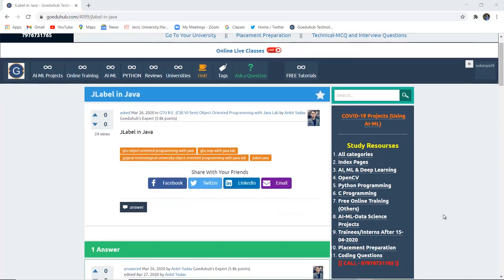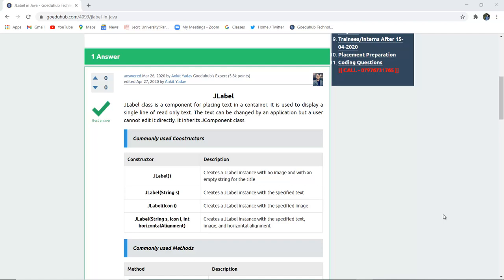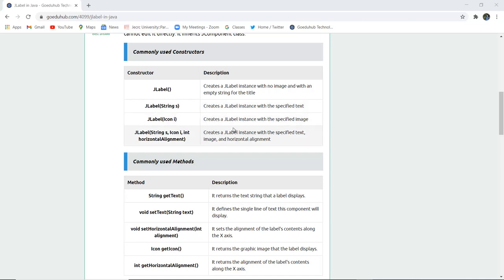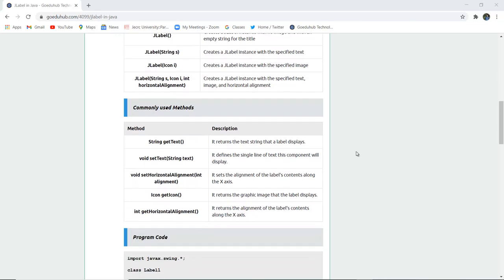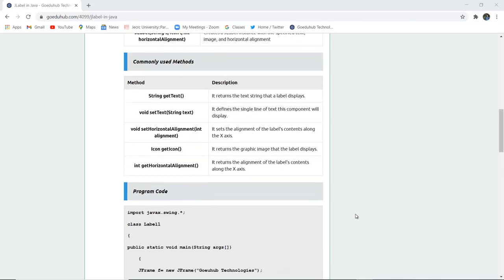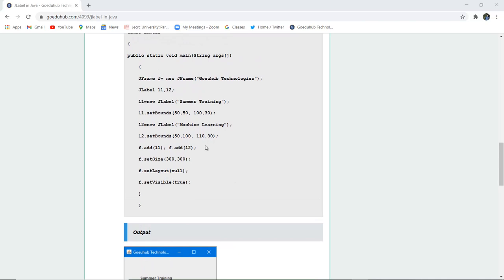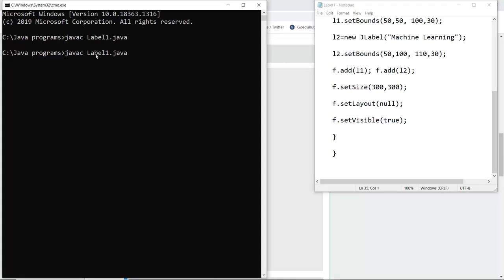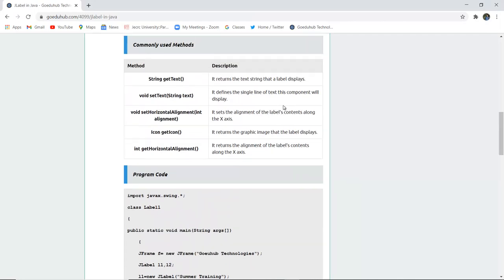JLabel in Java | Methods & Constructors Used in JLabel With Examples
What is a JLabel in Java?
How do you make a JLabel?
What are the methods of JLabel class in Java Swing?